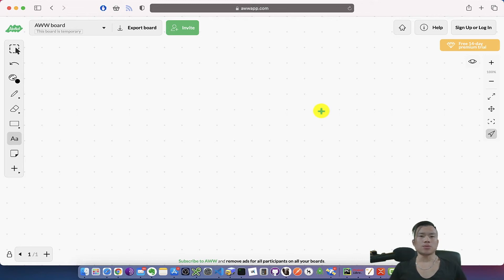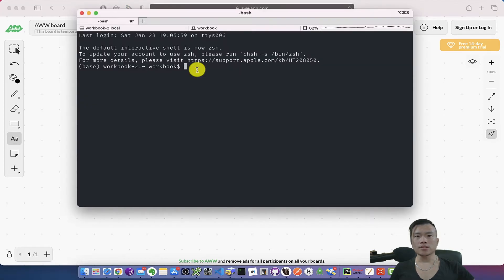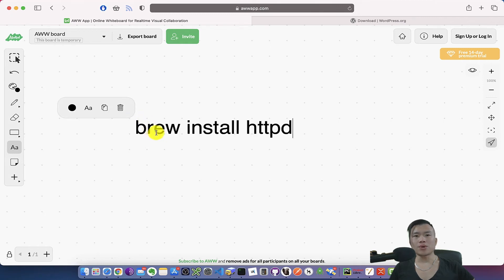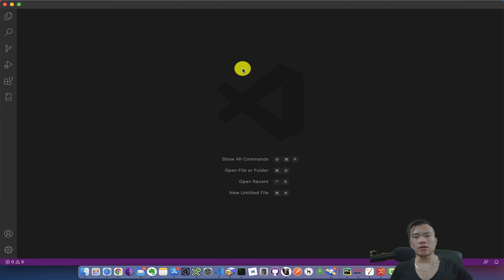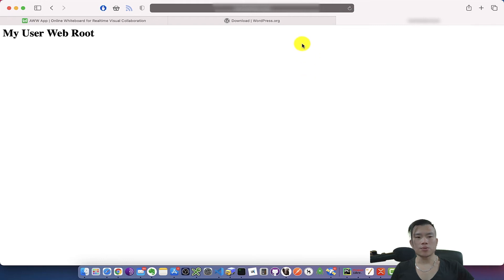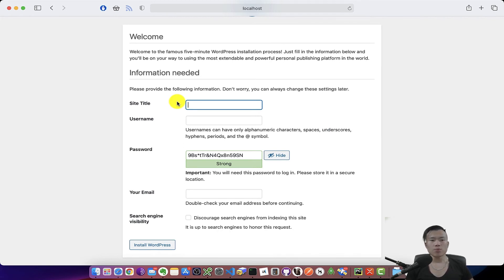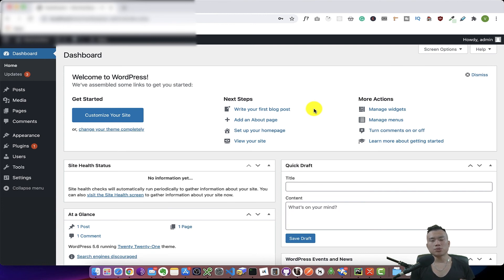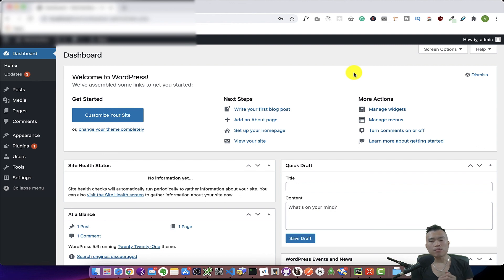Easy Wordpress Installation on Mac With Nginx & Apache | Ecom Journey #2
In this video, I will install wordpress into my macbook pro with NGINX as server and Apache HTTPD as proxy server together with MYSQL database. I will also talk about issue with missing CSS styles while loading Wordpress on Safari.

Follow me on this journey, where I will build an ecommerce site from scratch using Wordpress & Woocommerce. Yes, no Shopify involved. This will be challenging, but I know I can do it.